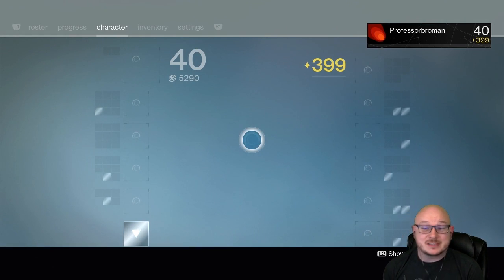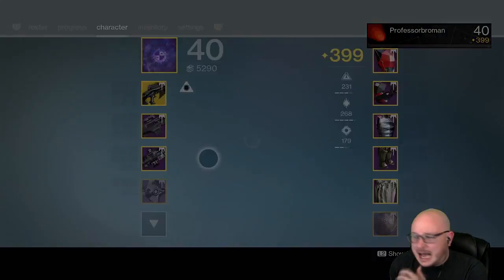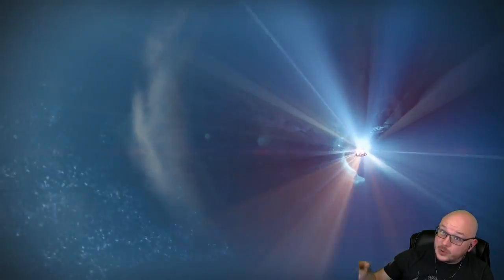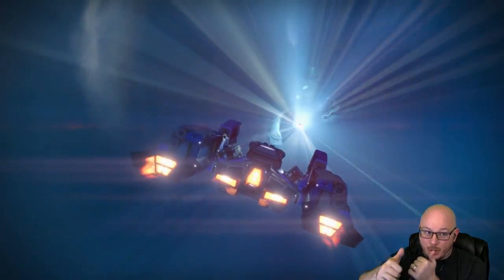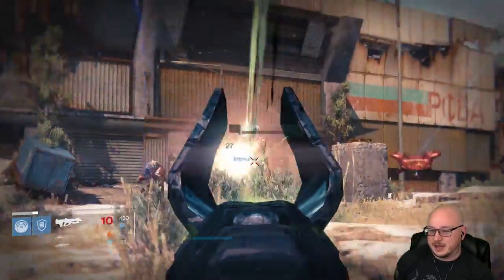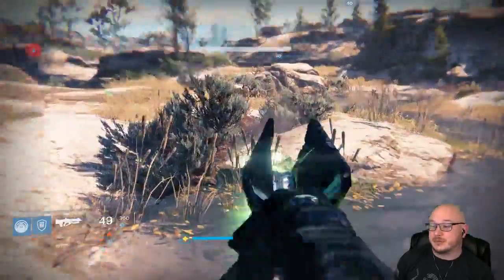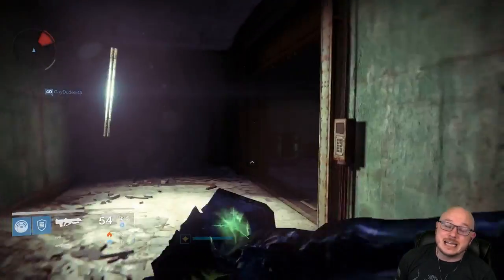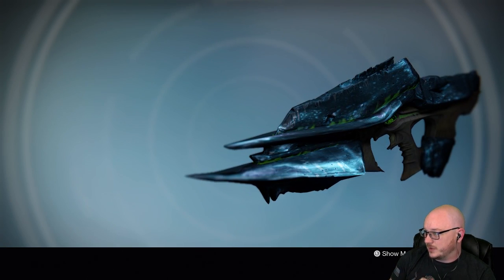Destiny: How to Get a Necrochasm!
Broman shows you how to pick up a Necrochasm in the Age of Triumph!